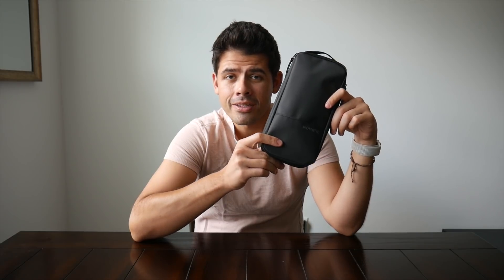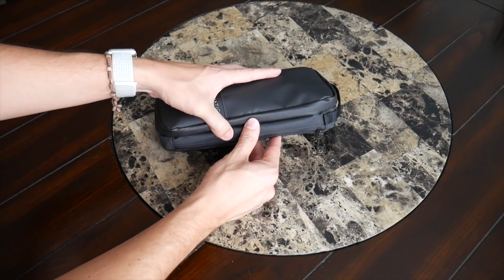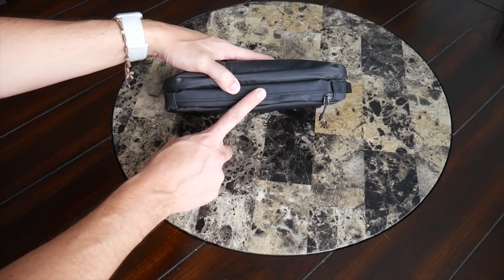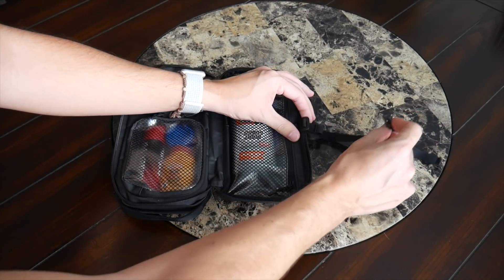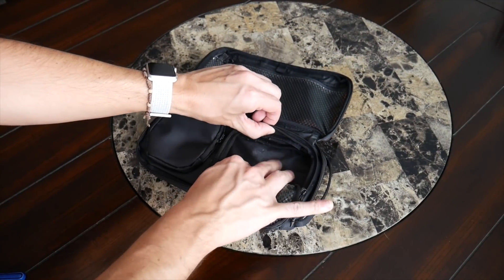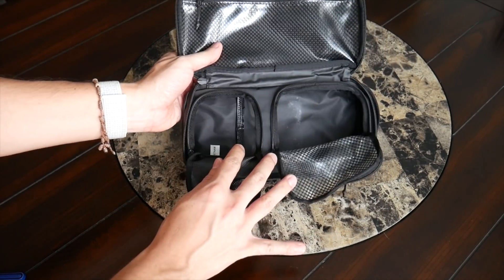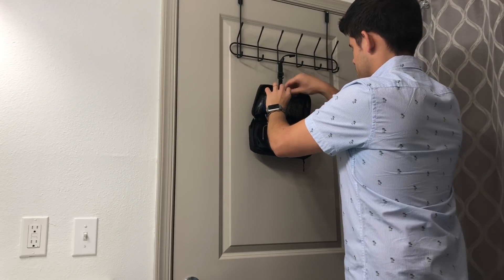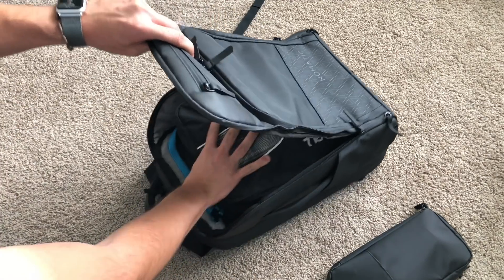Nomatic Toiletry Bag 2 0 (Small) Review - Nice MINIMAL Toiletry Bag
Review of the Nomatic Toiletry Bag (Small) 2.0 which is a durable dopp kit with a slim form factor and simple, but effective layout.

How do you like to organize your toiletries when you are traveling? Do you ever use a larger toiletry bag?

Side by Side with Aer Dopp Kit - 1:28

Outside Pockets - 2:20

Hanging the toiletry bag - 3:20

Main Compartment - 3:55

Other Items mentioned in video:

Cologne Travel Container